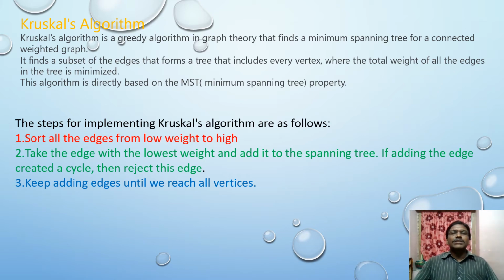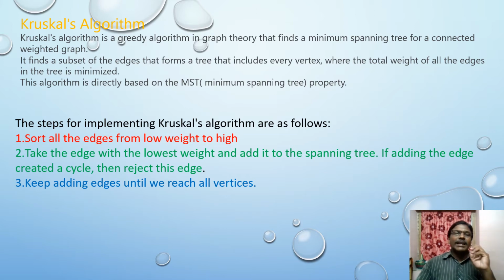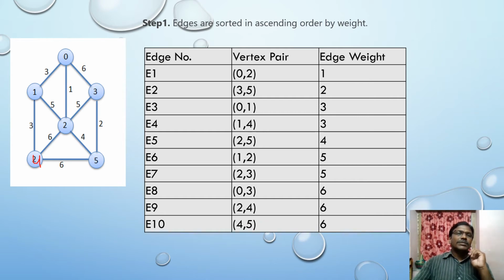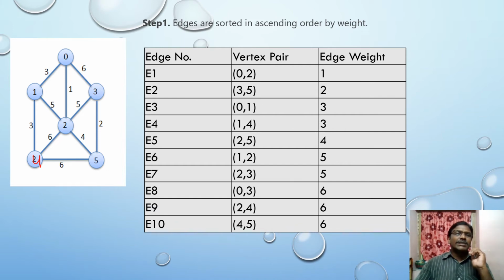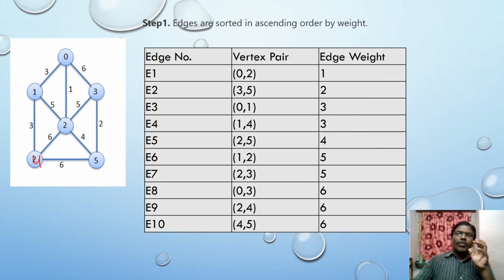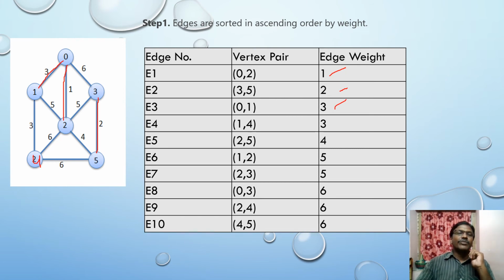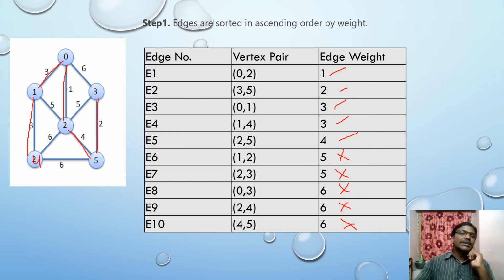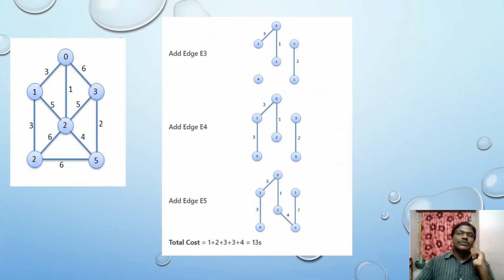GRAPH Kruskal's Algorithm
Data Structures